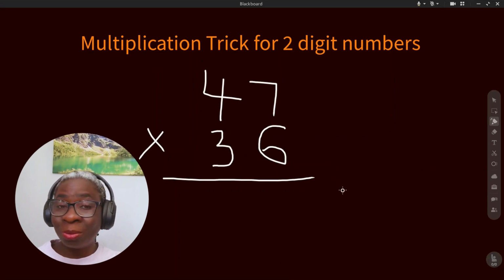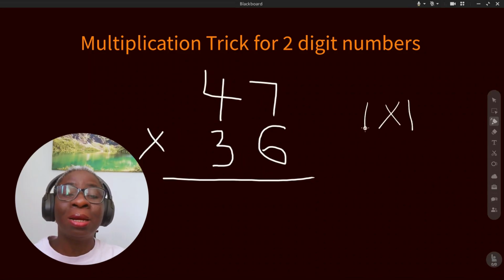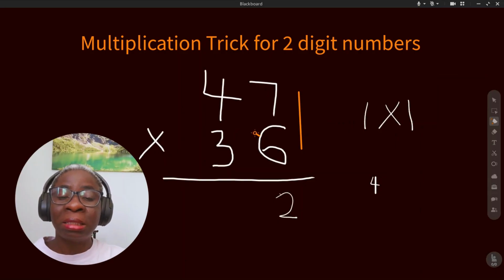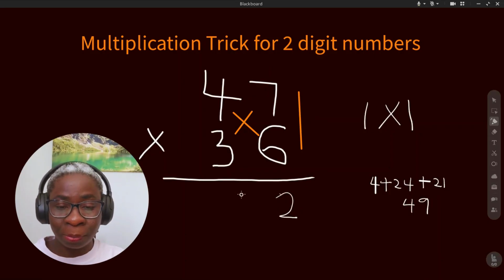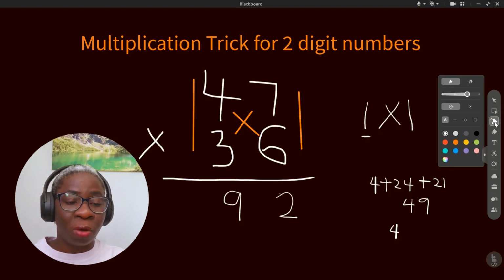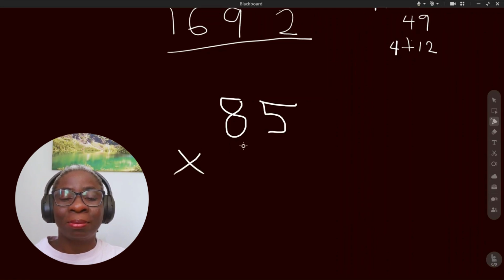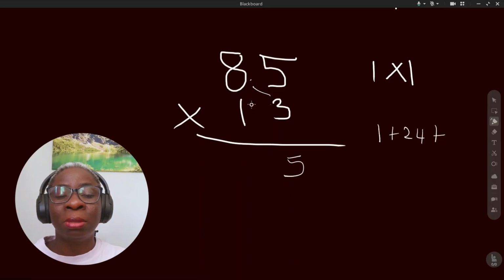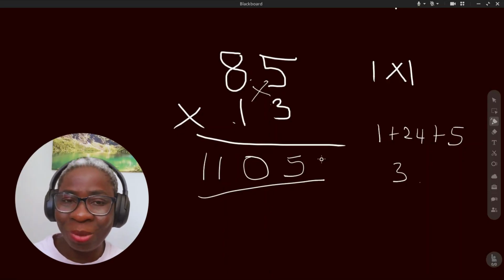Easy Multiplication Tricks for 2 Digit Numbers You Never Knew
Fastest Way to Multiply 2-Digit Numbers: MIND BLOWING